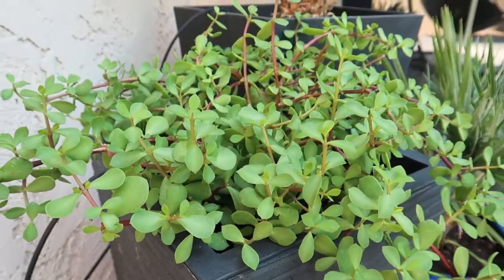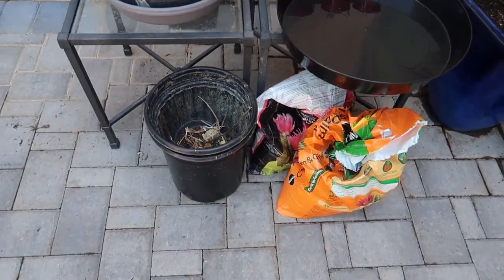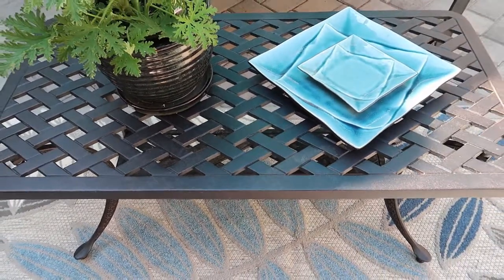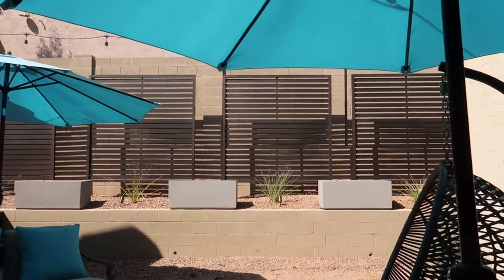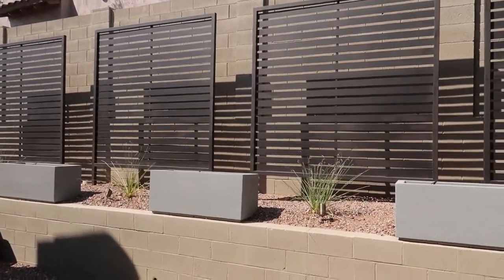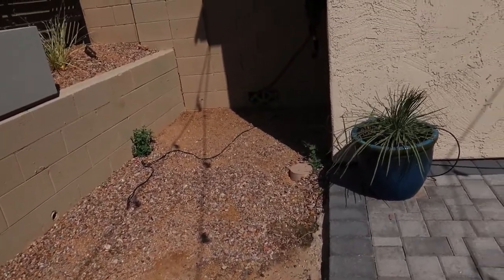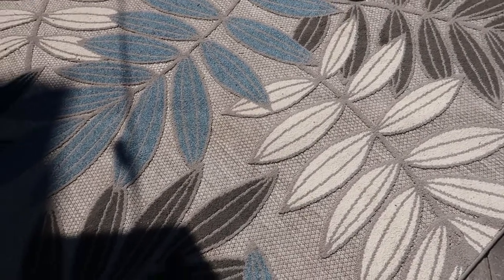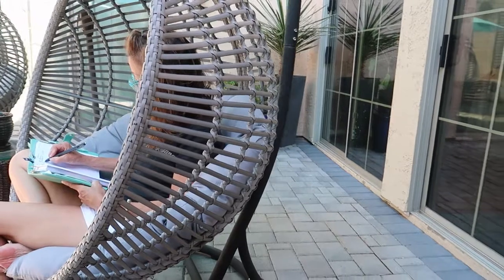Outdoor Design Ideas | Courtyard Oasis | My Happy Place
Hi Everyone!

In today's video, I am taking you with my into my courtyard.  This is a work in progress but I wanted to get a video out to you guys and let you see what I am working on.  I think once the grass/plants are in, this will be a very charming little space.  This is my happy place and I love coming out here early in the morning with a cup of coffee and my planner or journal.

I hope you enjoy the video - I hope I give you some ideas and inspiration to create your outdoor happy place.

I am working on a backyard oasis too that I am so excited to share with you!

XOXO
Terry

ITEMS FEATURED IN THIS VIDEO:
10’ Umbrella
Umbrella Base
Metal Coffee Table
Leaf Rug
Egg Chair: (this is close to mine)
Gray Rectangle Planter: (this is similar to mine)
EQUIPMENT I USE:
Canon GX7 Mark II Digital Camera
18” DIVA Ring Light Super Nova
Mountdog Softbox Lighting Kit
SIRUI Carbon Fiber Mini Tripod